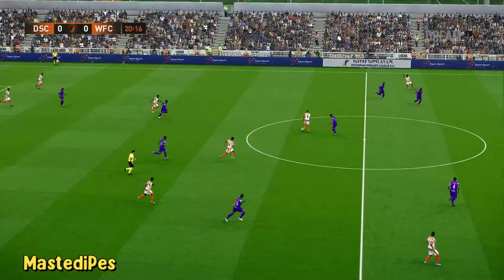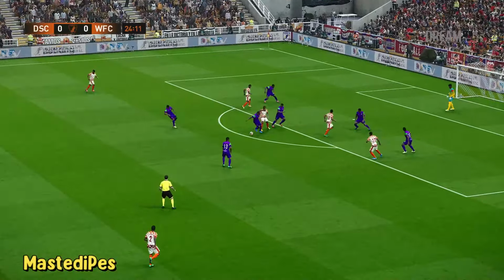🔴DIRE DAWA vs WOLKITE KENEMA LIVE ⚽ ETHIOPIAN PREMIER LEAGUE 23/24 FOOTBALL GAMEPLAY PES 2021 HD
DIRE DAWA vs WOLKITE KENEMA LIVE TODAY ⚽ ETHIOPIAN PREMIER LEAGUE 23/24 MATCH LIVE GAMEPLAY PES 2021 HD

Dire dawa vs Wolkite Kenema Betking Premier League season 2023/2024 match the prediction use pes 2021 gameplay with realistic atmosphere. Enjoy To Watch my predict in gameplay efootball pes 2021. Happy Watching day in Match Dire dawa vs Wolkite Kenema My prediction is that many goals will be scored.

🔴ድሬዳዋ ከወልቂጤ ከነማ በቀጥታ ስርጭት ዛሬ ⚽ የኢትዮጵያ ፕሪሚየር ሊግ 23/24 የእግር ኳስ ጨዋታ